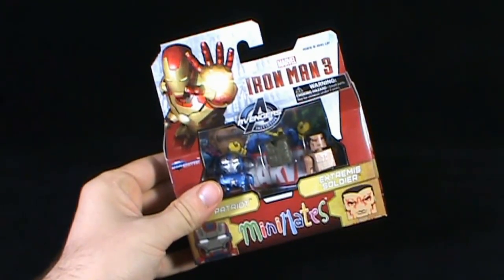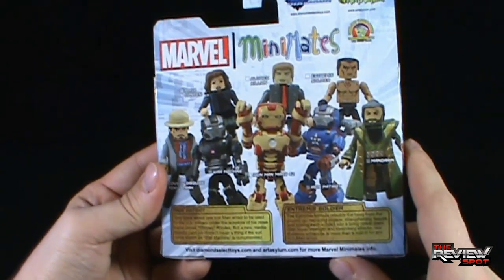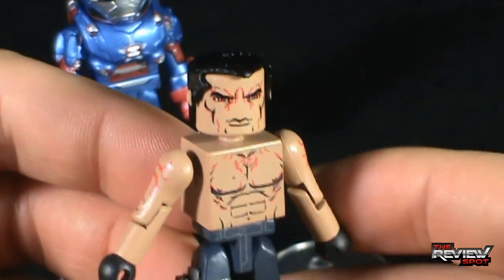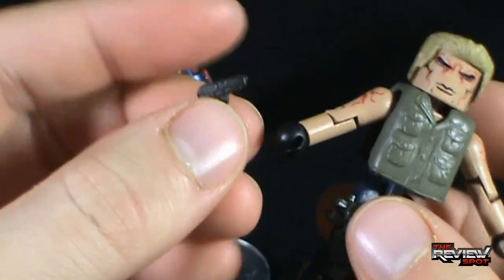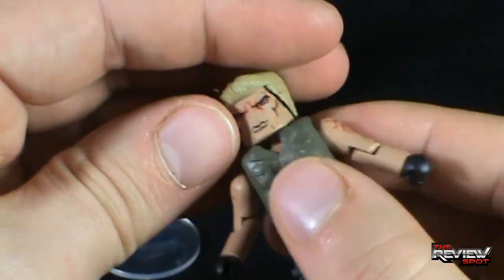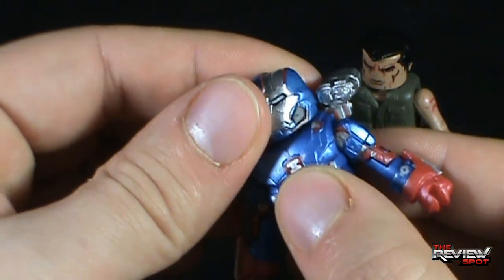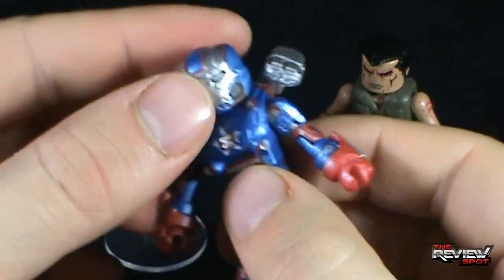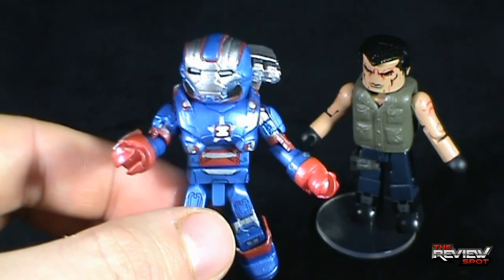Collectible Spot - Diamond Select Toys Iron Man 3 Iron Patriot and Extremis Soldier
On today's Spot, we'll be having a look at the Diamond Select Toys Iron Man 3 Iron Patriot and Extremis Soldier

6975 Meadowvale Town Centre Circle
Suite #196
Mississauga, Ontario
Canada
L5N 2V7

and